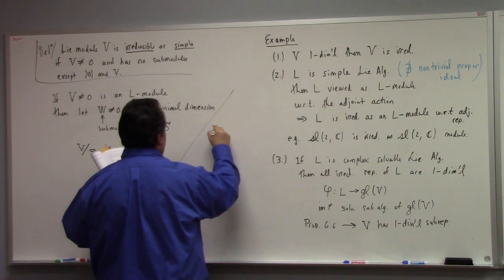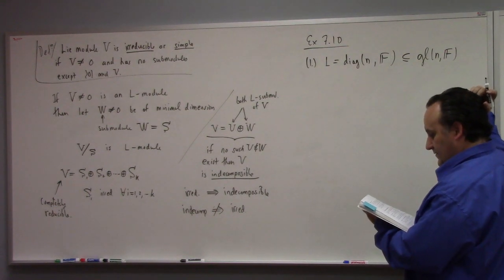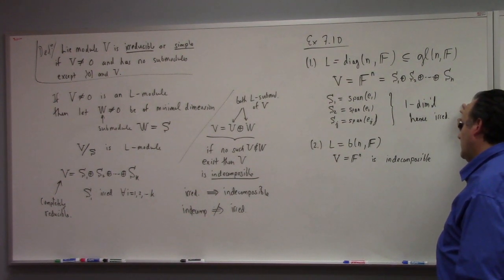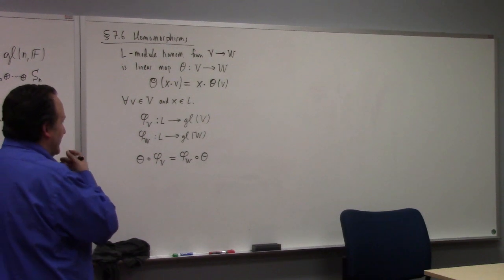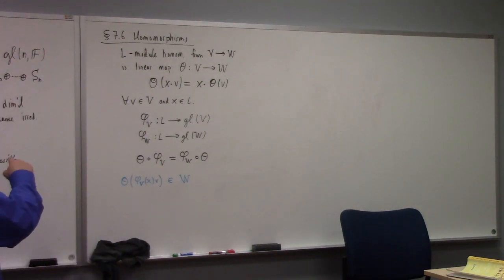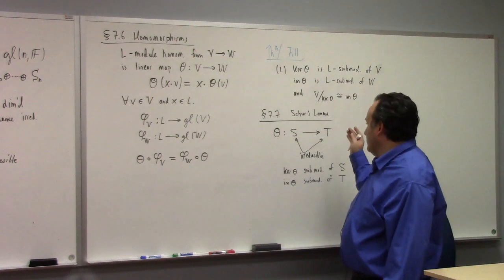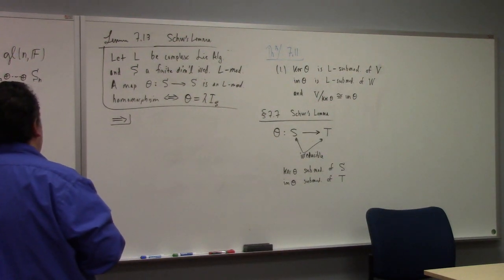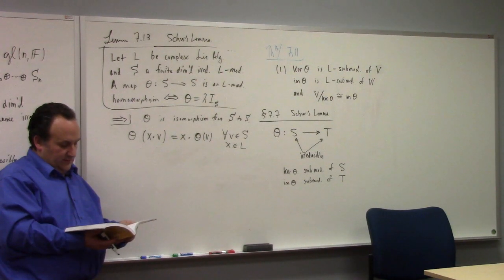Lie Algebras: representations, factor modules, irreducible submodules, 4-24-23 part 2